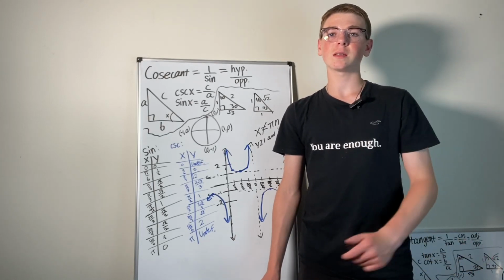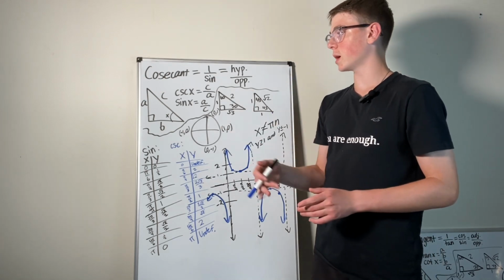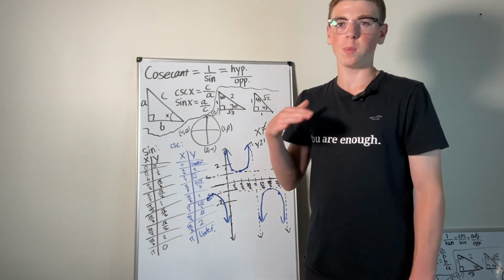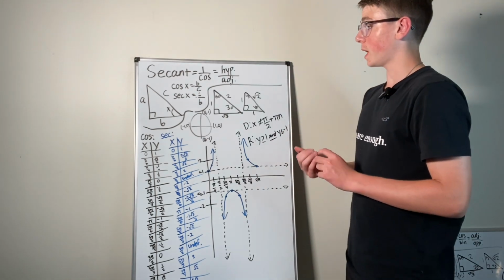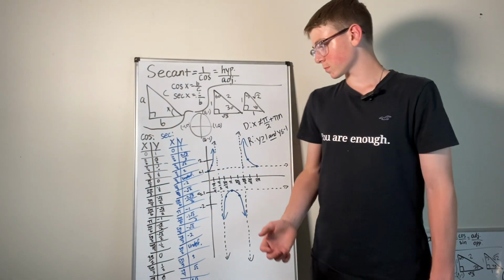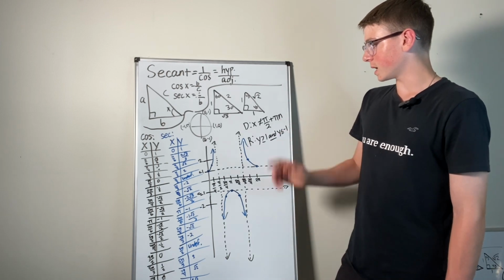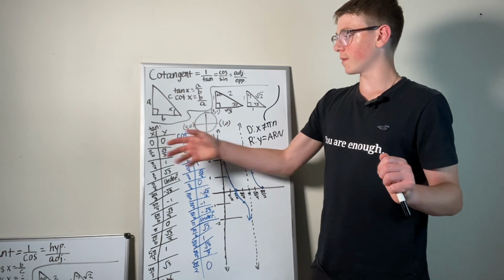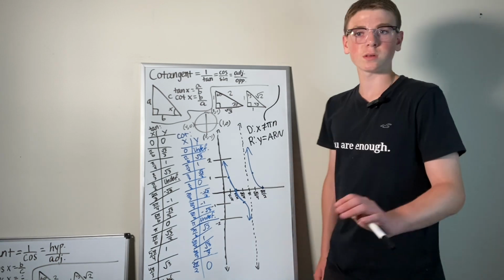Secant, Cosecant, and Cotangent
In this video, I quickly review/teach you about secant, cosecant, and cotangent. If you have any questions, please comment or watch my individual videos on the functions.